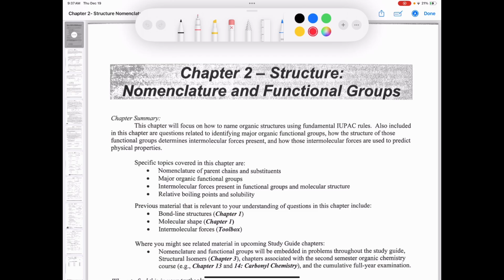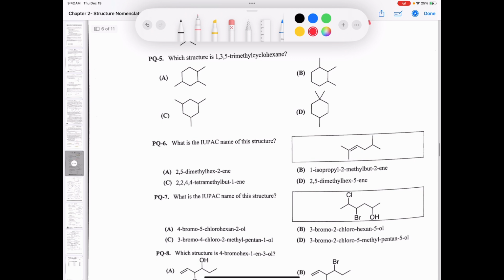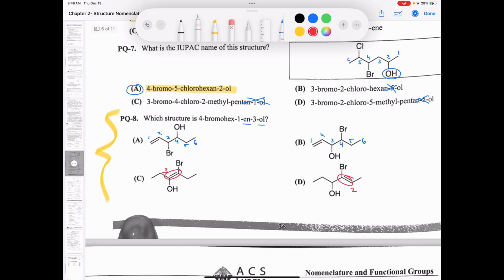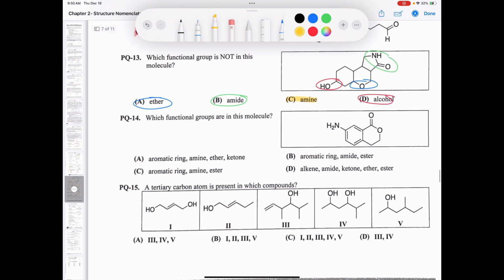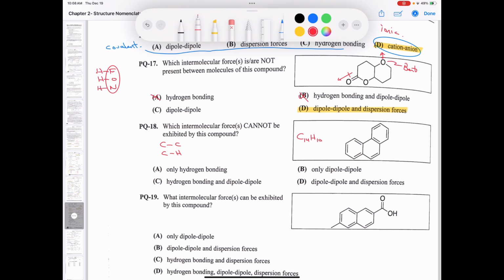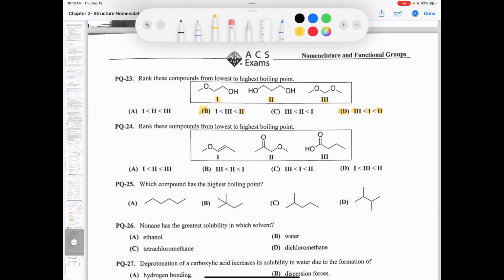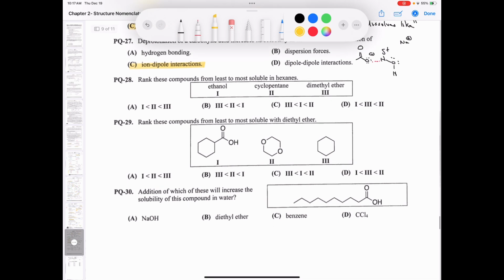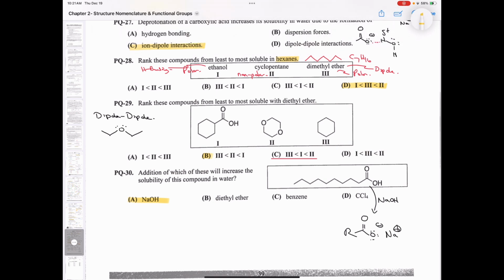ACS Organic Chemistry Study Guide 2nd Ed. Ch. 2: Structure - Nomenclature & Functional Groups Solns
ACS Organic Chemistry Study Guide 2nd Ed. Ch. 2: Structure - Nomenclature & Functional Groups Solutions